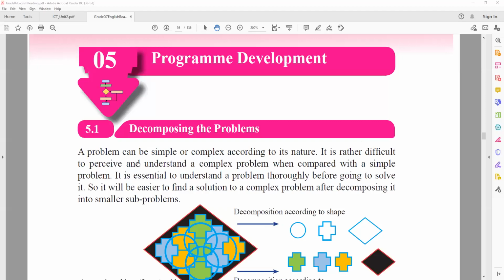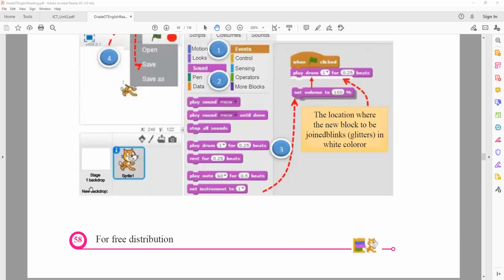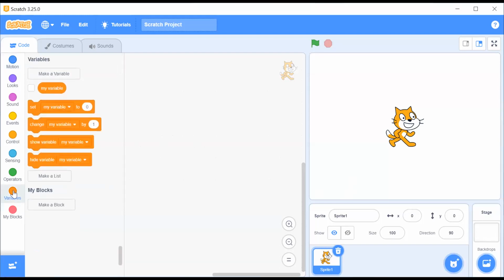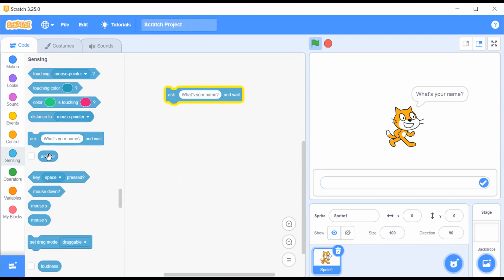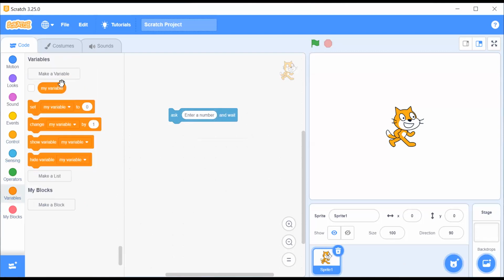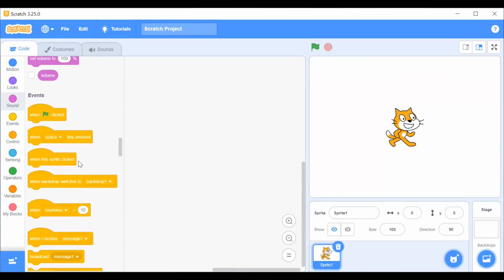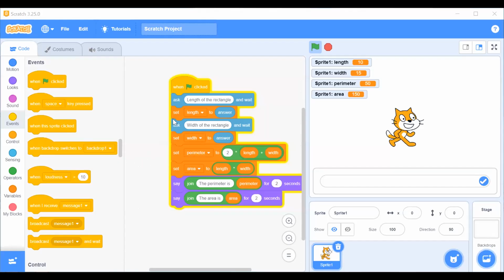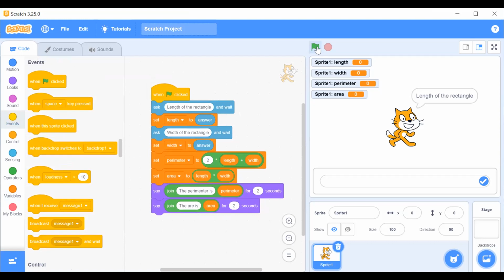Grade 9 ICT S13 English Programming Scratch 2: 2021-08-14